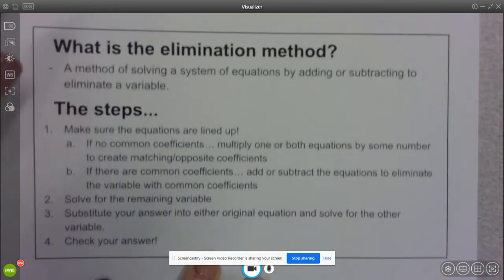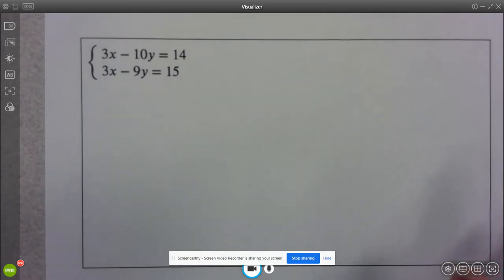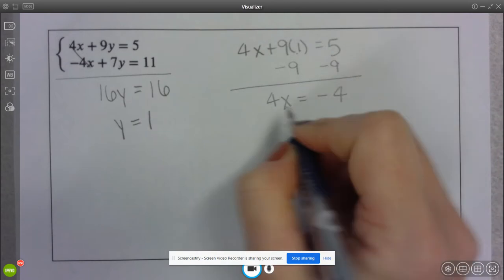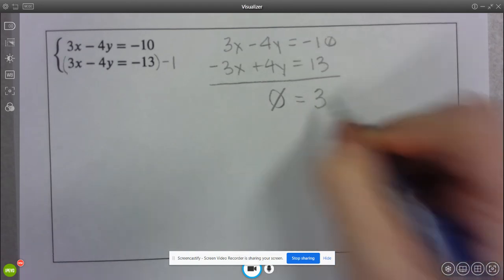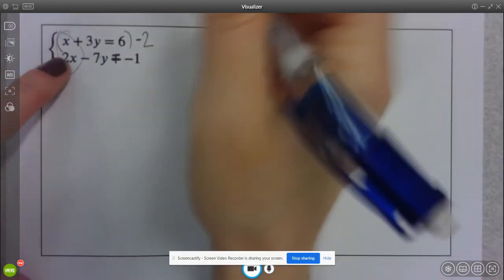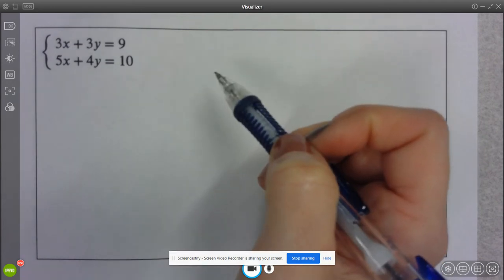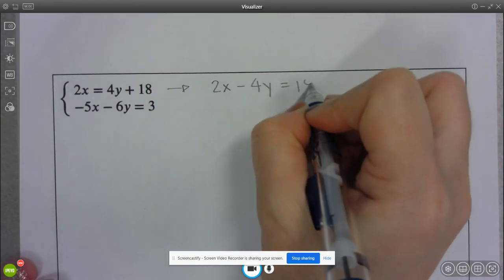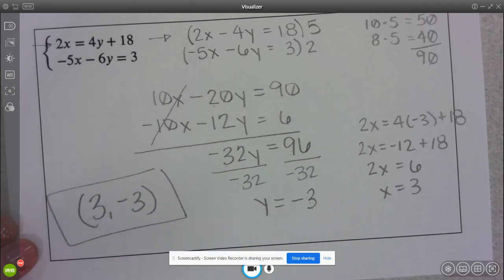Solving Linear Systems by Elimination